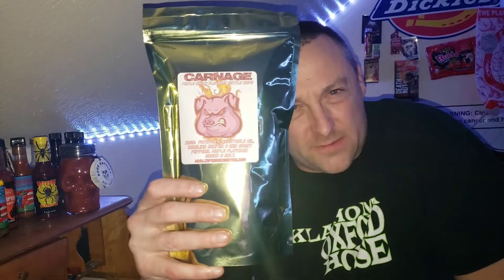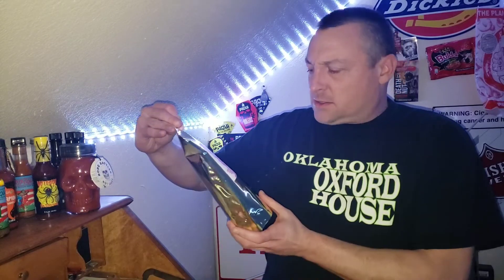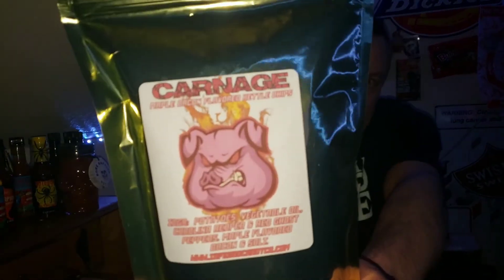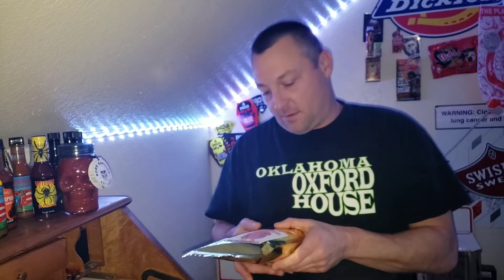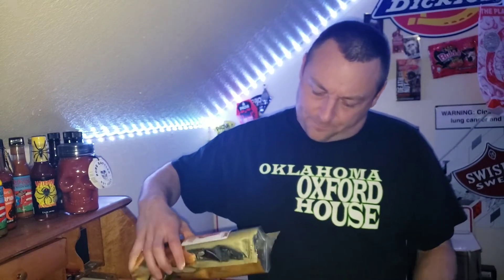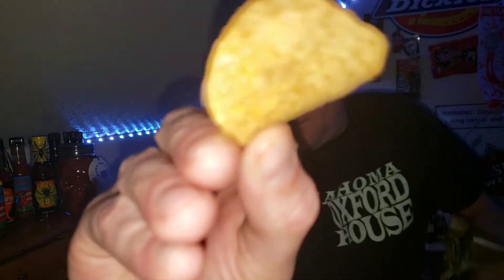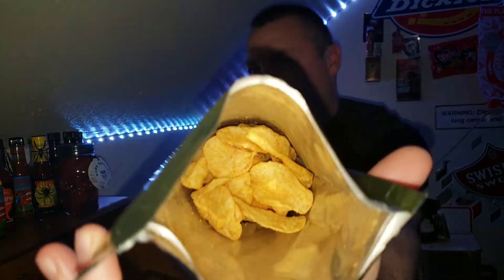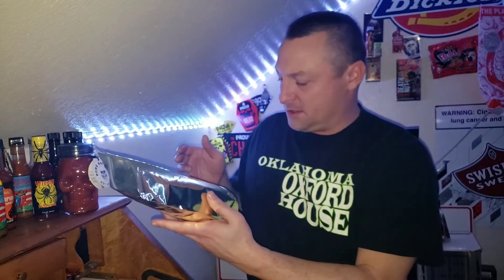Carnage. Inferno candy company's maple bacon flavored kettle chips